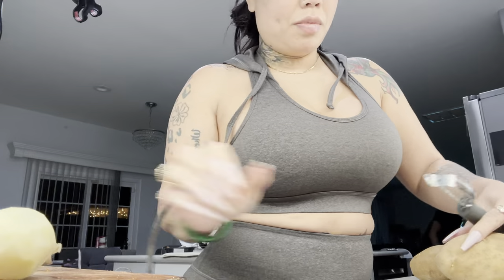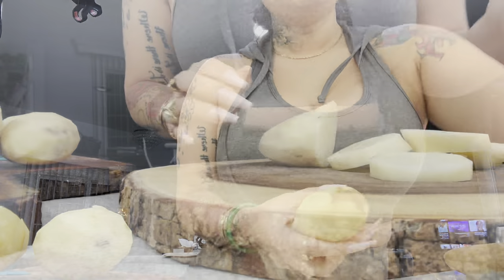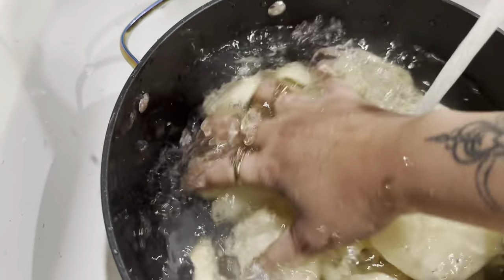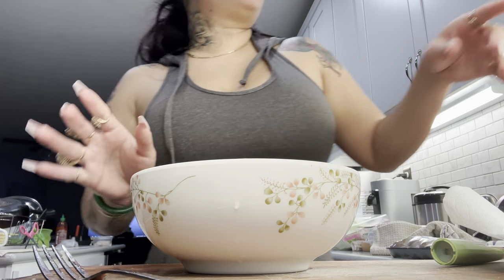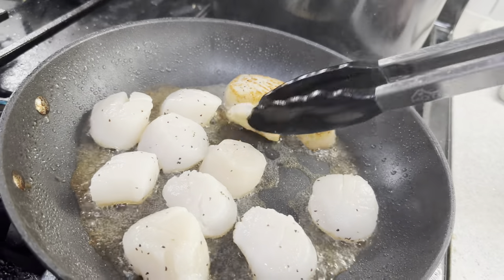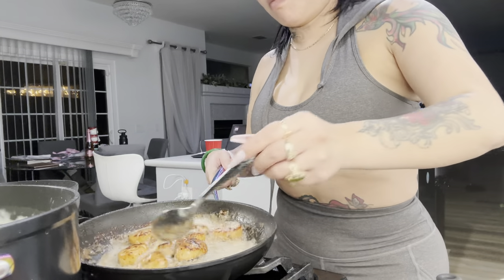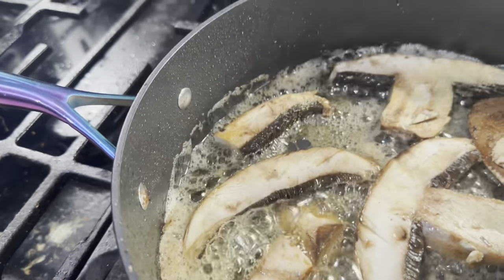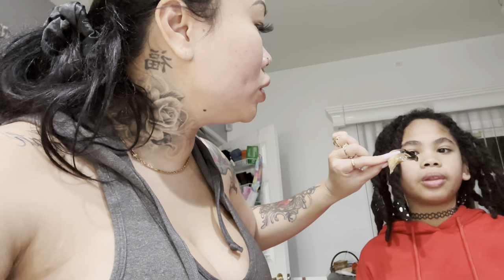Lemon, Scallops, Alfredo, Mashed Potatoes, Portabello Mushrooms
Felt like we needed a good hearty meal - hearty but kind of healthy!  So I made lemon, scallops, alfredo, mashed potatoes, and portobello mushrooms.   It was nothing short of amazing!!

Lemon, Scallops, Alfredo, Mashed Potatoes, Portabella Mushrooms

🎵 EP:
“Empress” by MiYaYaMi - Now on All Music Streaming Platforms (iTunes, Apple Music, Google Play, Spotify, Tidal, Pandora, Amazon Music, etc)